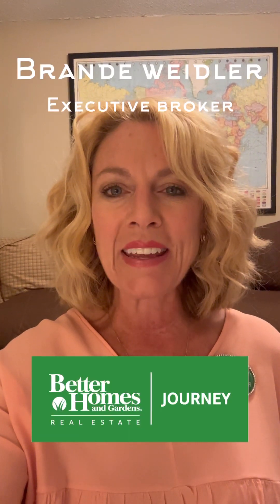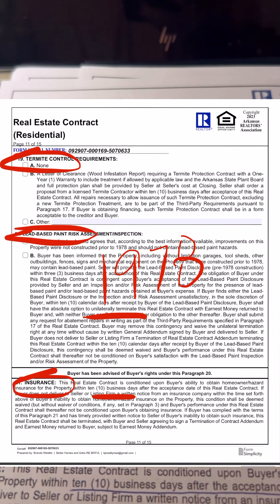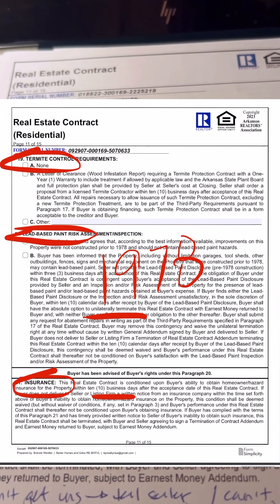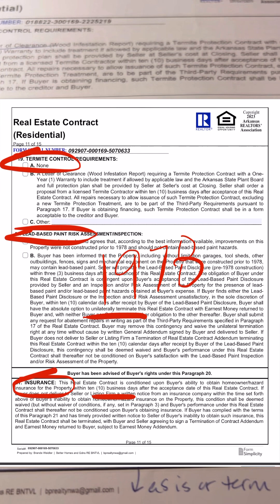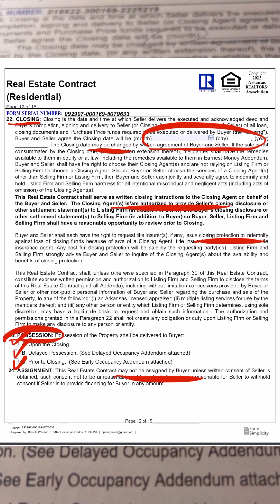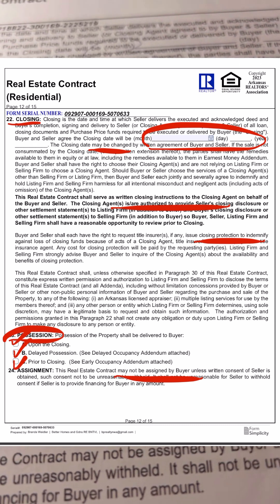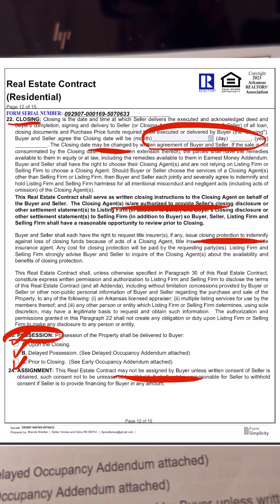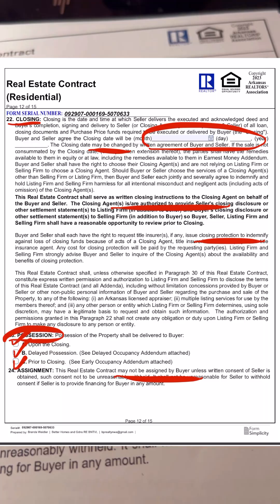Real Estate Contract for Residential Property Part 4